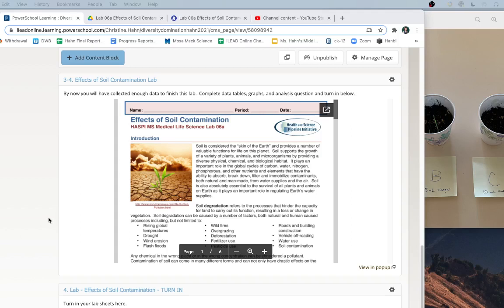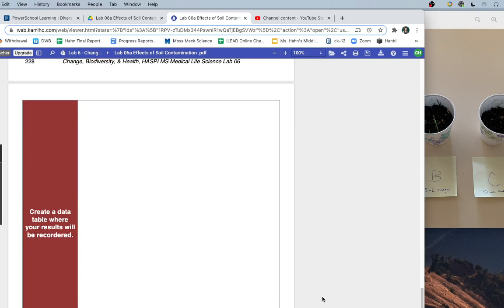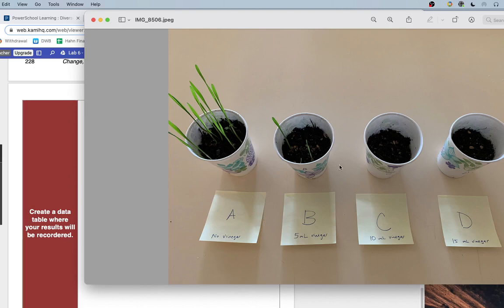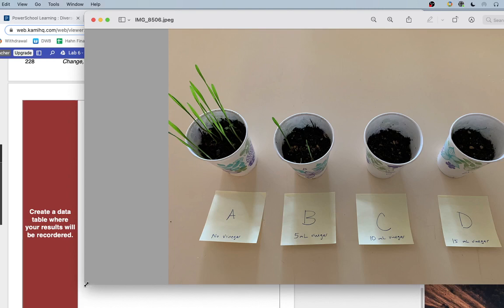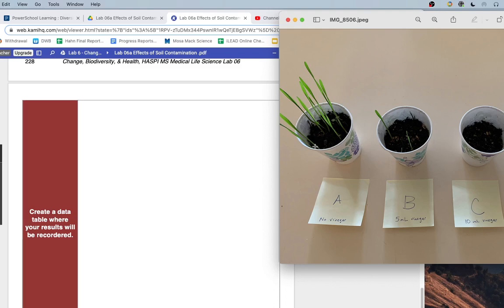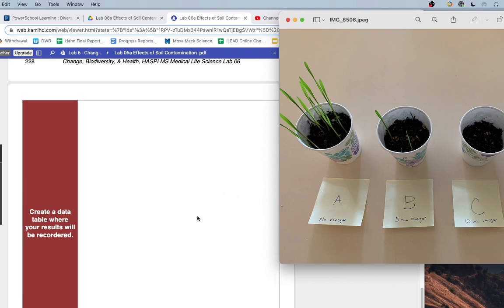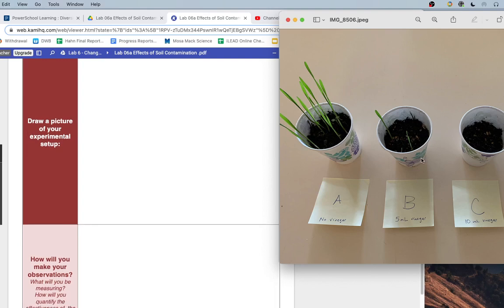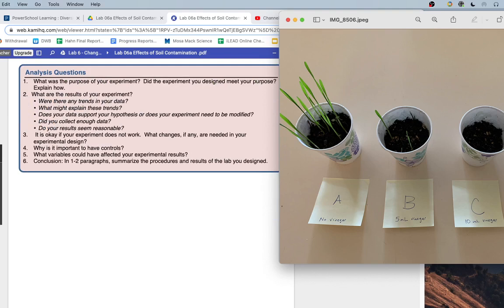HASPI Life Science Lab - Effects of Soil Contamination - RESULTS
I show you what happened to my experiment testing the effects of acidity on plant growth.